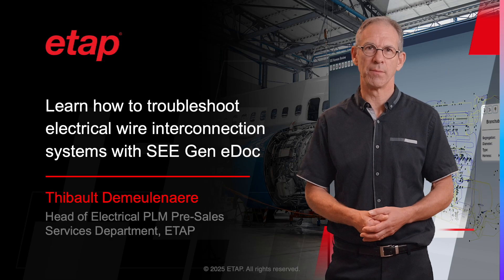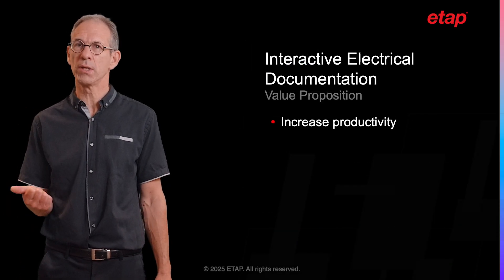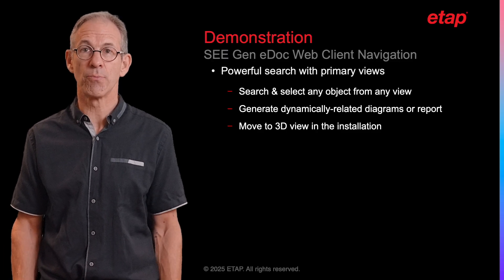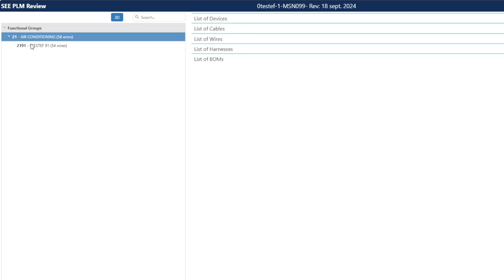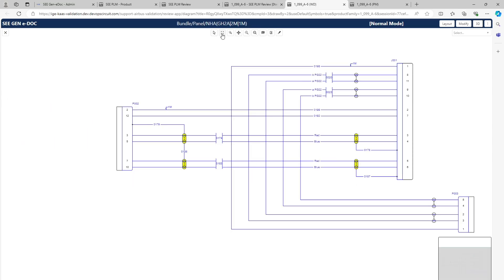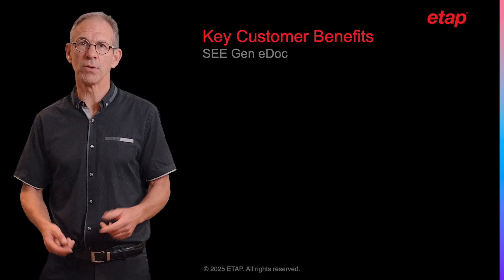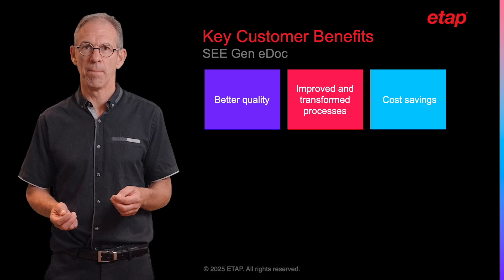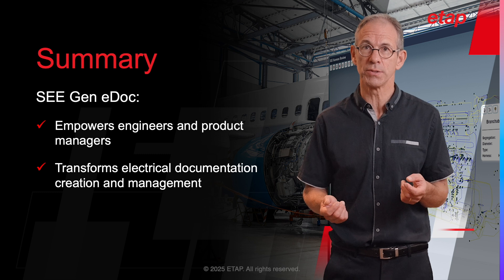​​Learn how to troubleshoot Electrical Wire Interconnection Systems (EWIS) with SEE Gen eDoc​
- Learn a dynamic and interactive electrical system documentation management solution used for troubleshooting complex wiring systems. The Gen eDoc system provides accurate, accessible engineering documents and collaboration tools to improve the process of creating electrical harnesses. The video demonstrates how a paperless workflow contributes to overall improved quality for electrical installations such as EWIS starting from design all the way through maintenance and support.